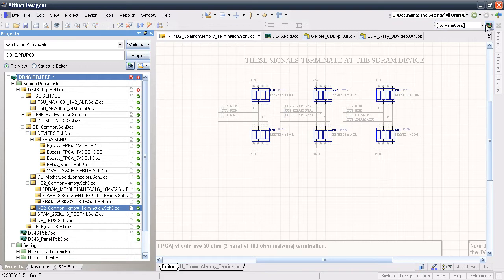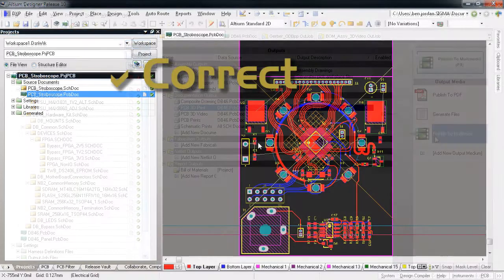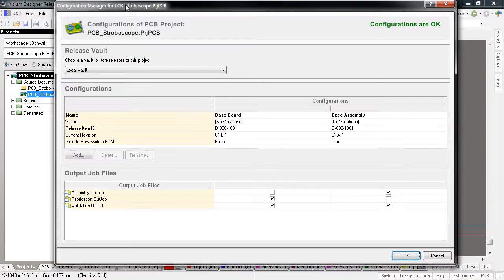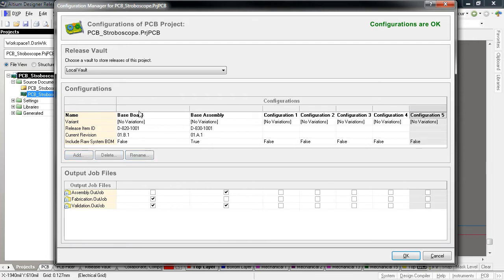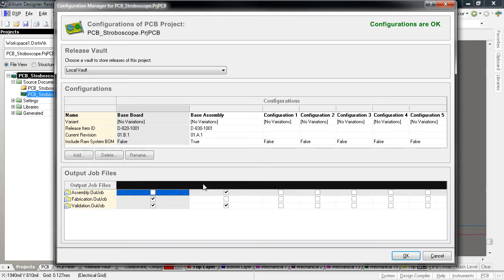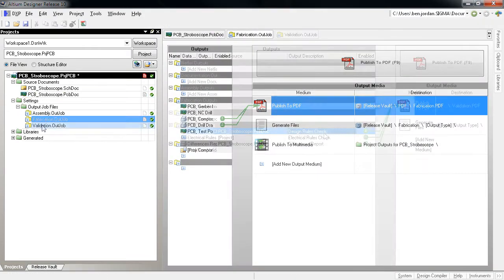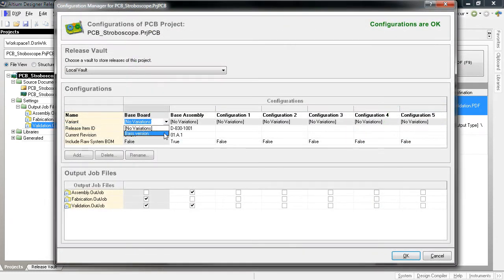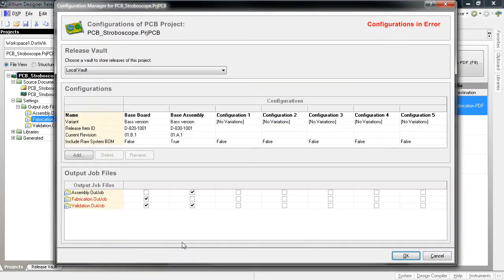Release 10 Preview: PCB Configuration Manager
The ability to have assembly variants, batch output jobs and design releases has been around for a while, but the new PCB Configuration Manager takes these concepts a leap forward, giving users a significant confidence boost that the board fabrication and assembly data they generate is correct, accurate and up to date.